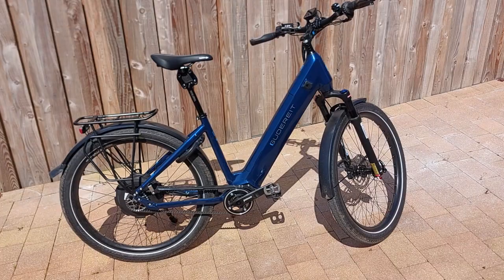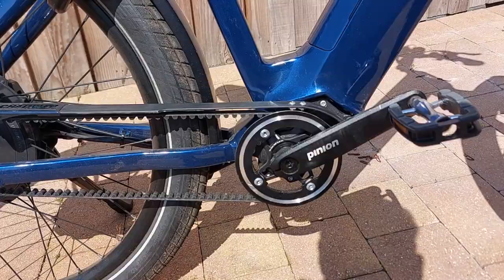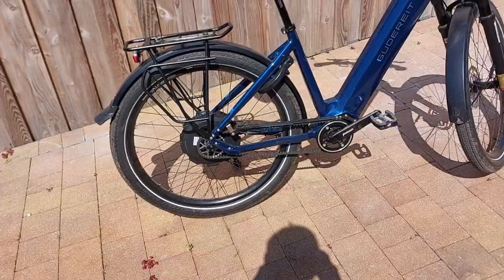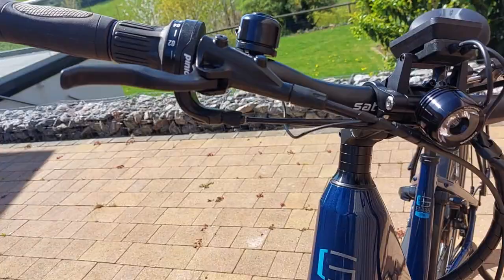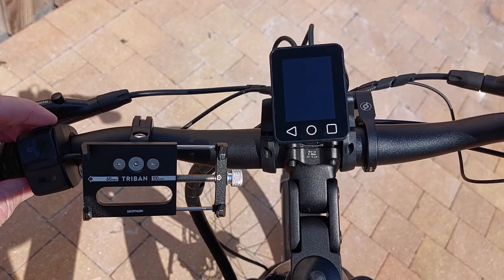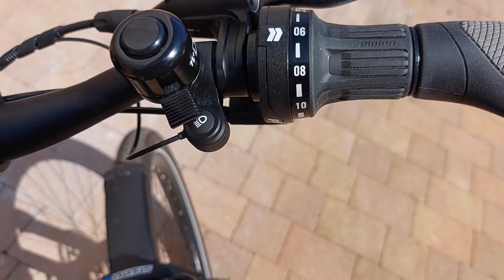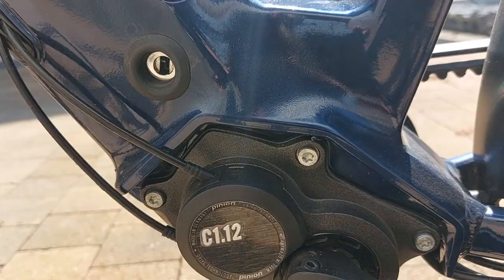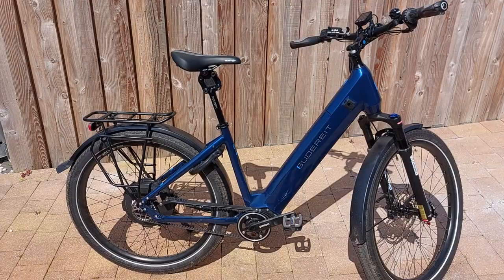Gudereit ET 13.5 review. Brand new electric bike for 2023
The Gudereit ET 13.5 is the top of the range for comfort and riding style.
It is a UK first, featuring the Porsche-engineered Pinion C-12 speed, centre-mounted gearbox, Gates belt drive, and the all-German Neodrives Z20 rear motor. The motor, as per EV cars, has a battery regeneration mode when going downhill.
The ultra-smooth and soundless riding experience has to be believed.

Have a question for Gudereit-UK?

Who Is Gudereit-uk?

Gudereit electric bikes. E-bikes designed, engineered and hand-built in Germany. Made for the UK.

Affordable German ebikes with exceptional riding comfort for town or country. With over 70 years of experience in hand-building bicycles, Gudereit is a third-generation family-owned bike manufacturer from Germany crafting top quality, and hybrid ebikes orientated to riding comfort and exceptional quality, performance and affordability.

At Gudereit-uk, we specialise in top quality, handmade, hybrid German ebikes orientated to riding comfort and exceptional quality, performance and affordability. As we say, “Engineered in Germany… Made for the UK”.

What sets Gudereit apart from other electric bike manufacturers is our commitment to craftsmanship and attention to detail. All of our bikes are handmade with care and precision so that you can be sure that your bike will last for years. Plus, we offer a variety of models so that you can find the perfect fit for your lifestyle.

Gudereit ET 15. Top of the range Gudereit Ebike with 625 battery and Bosch CX motor